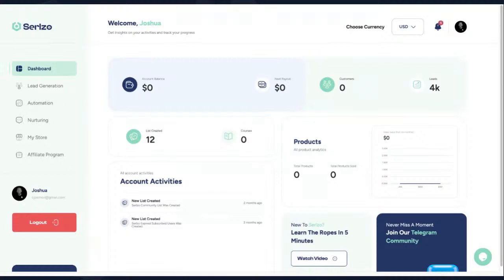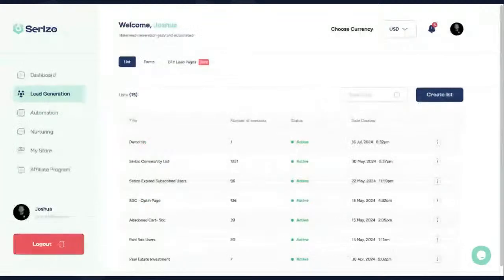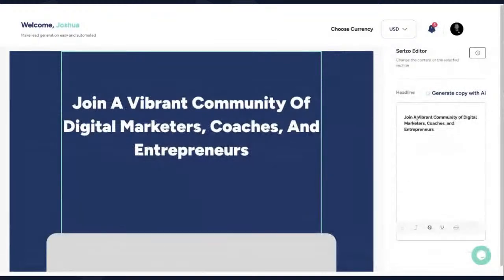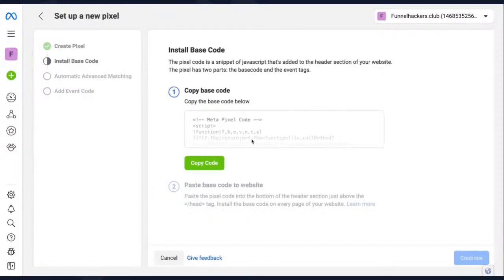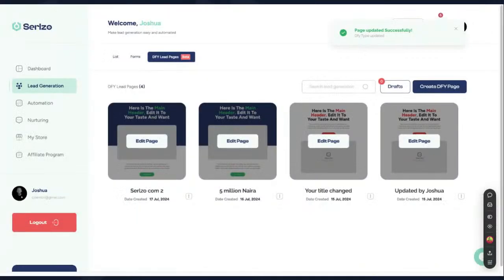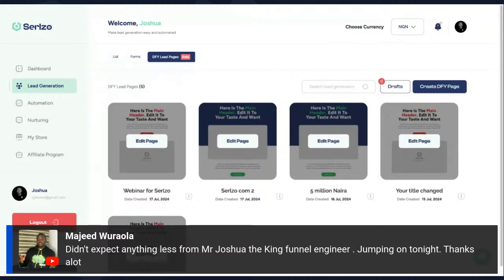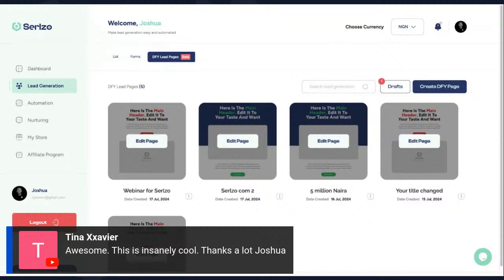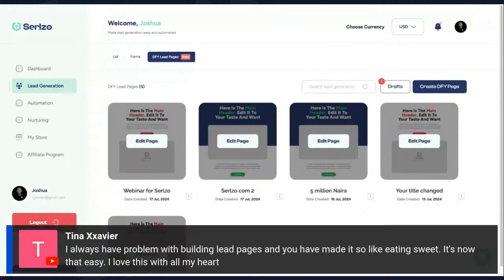How to Build a Lead Funnel in 5 Minutes - Serlzo Masterclass